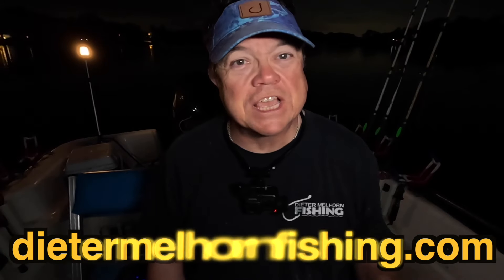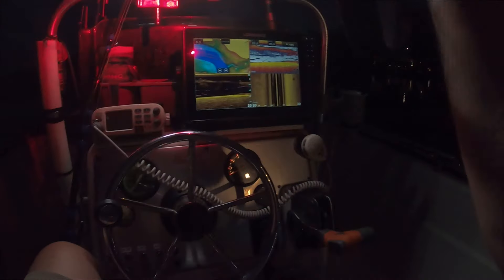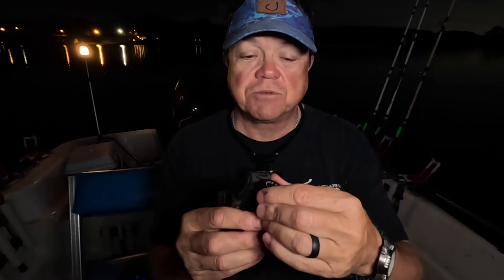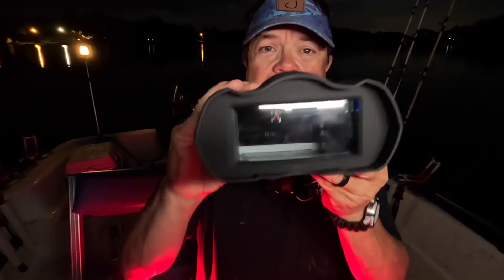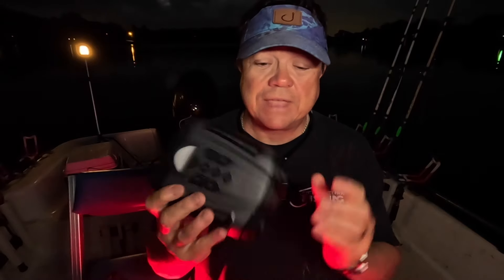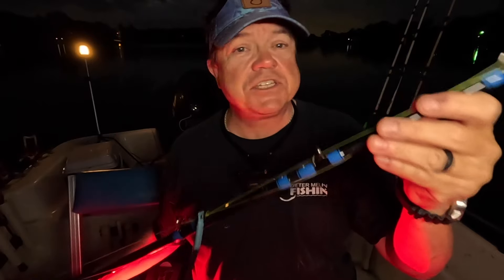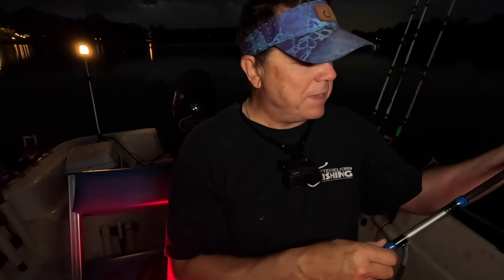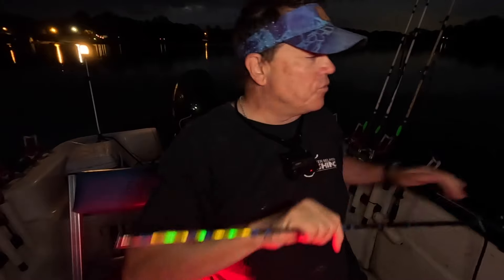A New Catfish Rod for Night Fishing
If you fish at night, there are some items that make your life a lot easier.  Fishing at night present some unique challenges and in this video I show you some fishing gear that can make your next fishing trip at night a little bit easier, especially easier to see!  The Piscifun LumiCat rod with its illuminated tip is cool find for folks night fishing that want to see their rod tip.  The night vision binoculars are a good way to see in the dark whether you are hunting or navigating at night on a boat.  The Wurkkos head lamp is a great light anyone who works in the dark, is a hunter, or fishes in the dark.

🔴Night Vision Binoculars
🔴Wurkkos Headlamp

🔴 FISHING LINE
Ande Monster Monofilament Fishing LIne
Ande Leader Line

🔴 REELS
Ancient Mariner Reels
Lews Laser Baitcasting Reel
Piscifun Baitcasting Reel
Piscifun Viper X Spinning Reel
Runcl Titan II Spinning Reel

🔴 FISHING RODS
Ugly Stik Baitcasting Rod
Ugly Stik Spinning Rod

🔴 TERMINAL TACKLE
Gamakatsu Octopus Circle Hooks
Bank Sinkers
No Roll Sinkers
Snap Swivels
Barrell Swivels

🔴 ELECTRONICS
Lowrance HDS 12 LIVE Fishfinder
ACR ResQLink 400 -Personal Locator Beacon
Uniden Fixed Mount Marine VHF Radio
Uniden Handheld VHF Radio